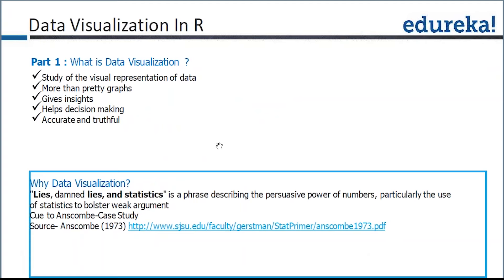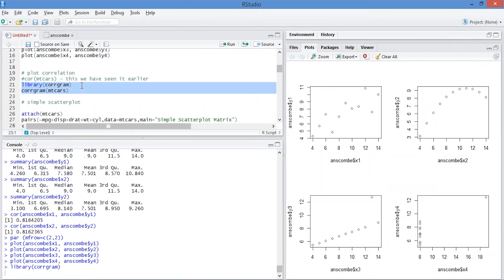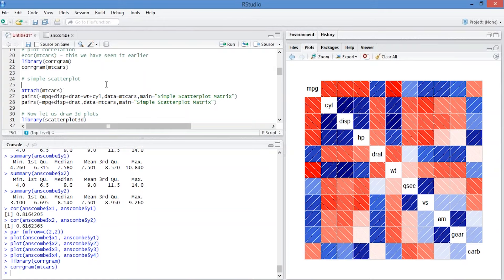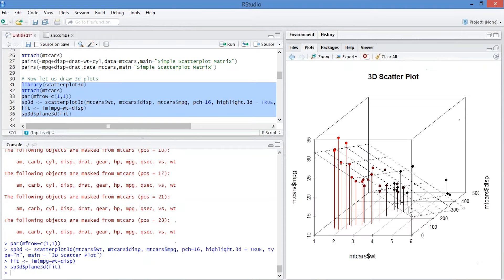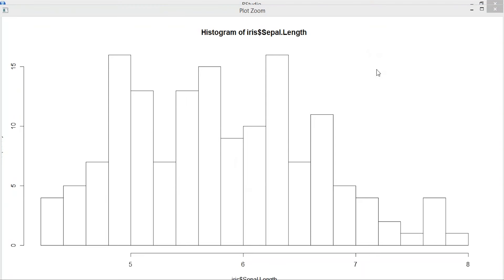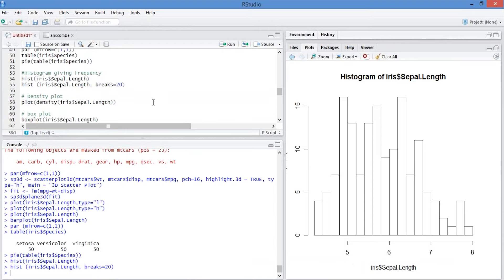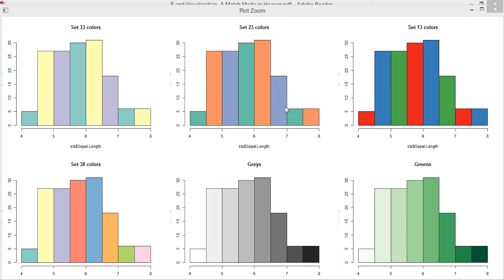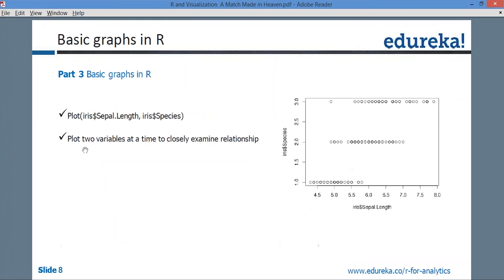R And Visualization A Match Made In Heaven - Webinar | Edureka